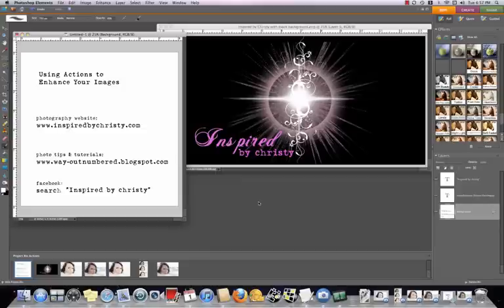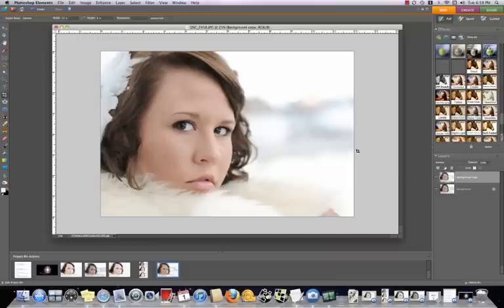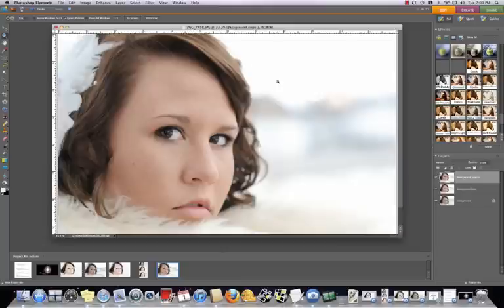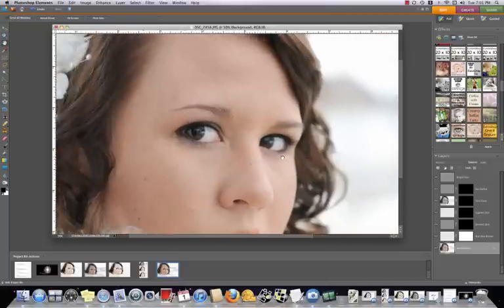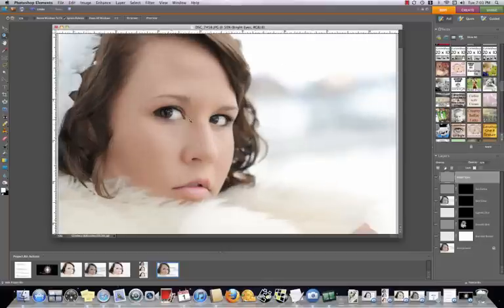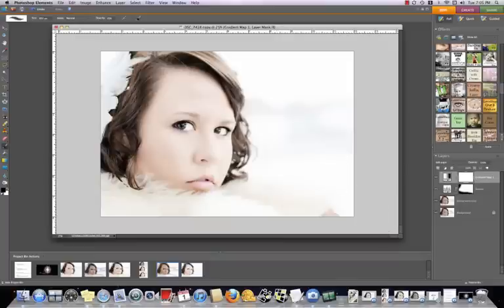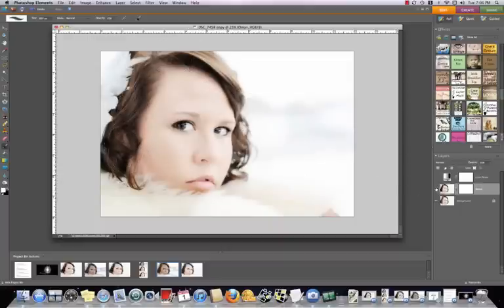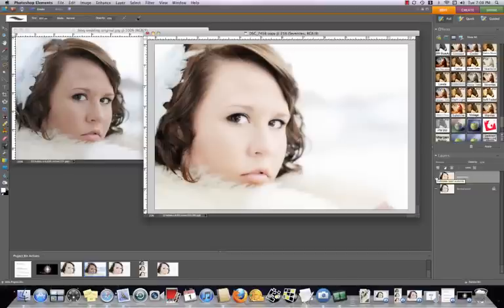Using Actions to Enhance Your Images - Winter Bride.mp4